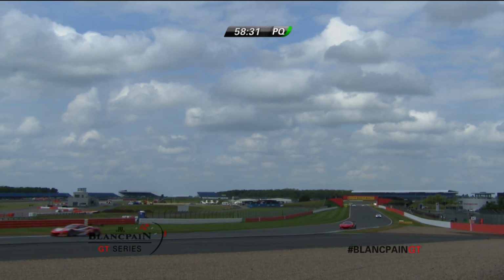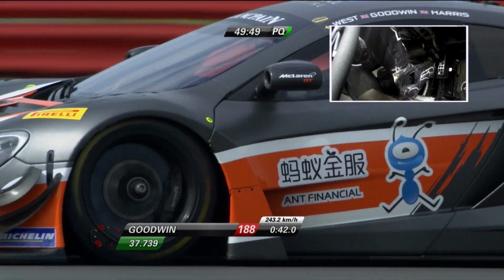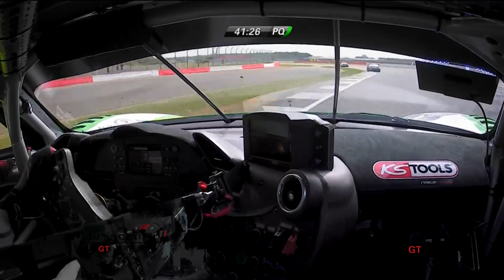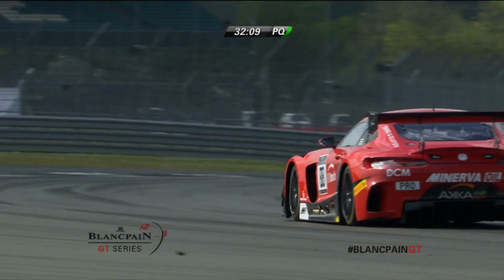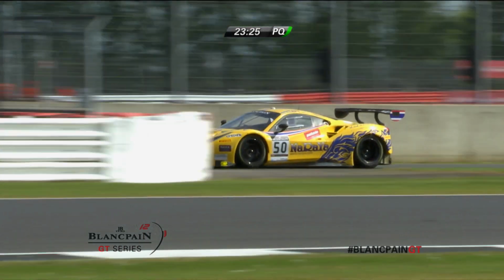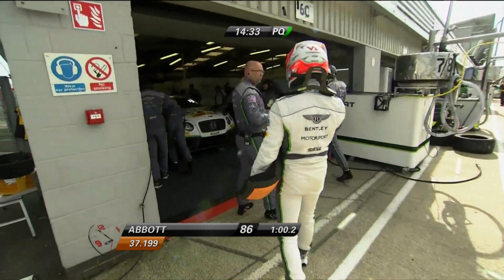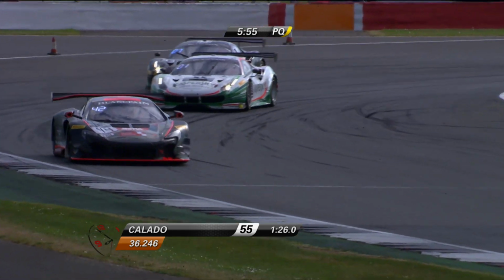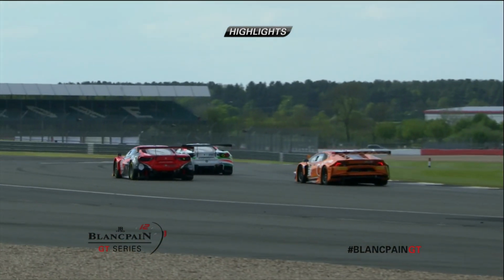Pre Qualifying - Blancpain Endurance Series - Silverstone 2017 - LIVE + GT-R ONBOARD 1080p HD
Start times and URL’s below:

Saturday 13th May @ 1045 UK, 1145 CET, 0245 LA, 0545 NYC, 1845 JPN

Saturday 13th May @ 1615 UK, 1715 CET, 0815 LA, 1115 NYC, 0015 JPN (14th)

Sunday 14th May @ 0945 UK, 1045 CET, 0145 LA, 0445 NYC, 1745 JPN

Sunday 14th May @1455 UK, 1555 CET, 0655 LA, 0955 NYC, 2255 JPN

Car 22: Matt Parry 🇬🇧, Struan Moore 🇬🇧, Matt Simmons 🇦🇺
Car 23: Katsumasa Chiyo 🇯🇵, Alex Buncombe 🇬🇧, Lucas Ordonez 🇪🇸

Jalopnik.com
GTChannel.com
Motorsport.com
Motul.com

About NISMO.TV:

Welcome to NISMO.TV! This is the official channel dedicated to the world of NISMO (NISsan MOtorsports) - We love bringing you race cars on the track and sports cars on the road.  Subscribe for the latest on the epic Nissan GT-R, GT-R NISMO, 370Z NISMO and Juke NISMO - as well as Nissan's incredible innovations on the track, with the championship winning Nissan GT-R NISMO GT3 racing in BES Blancpain Endurance Series, Blancpain Sprint Challenges and the epic SuperGT.

As well as all that, we'll bring you LIVE racing, behind the scenes stories of GT Academy and other goodies that you suggest we make!

COMMENT on YOUTUBE and Twitter (@NISMO)

NISMO.TVへようこそ！これは、NISMO（ニッサン・モータースポーツ）の世界に捧げ公式チャンネルです - 私たちは、あなたが、道路上のトラックとスポーツカーのカーレースをもたらすが大好きです。叙事詩日産GT-R、GT-R NISMO、370Zニスモとジュークニスモの最新購読 - BESブランパン耐久シリーズに日産GT-R NISMO GT3レースを勝利選手権で、だけでなく、トラック上の日産の信じられないほどの技術革新、ブランパンスプリント課題と叙事詩スーパーGT。

Bienvenido a NISMO.TV! Este es el canal oficial dedicado al mundo de NISMO (NISsan MOtorsports) - Nos apasiona traeros coches de carreras en los circuitos y coches deportivos en las carreteras. Suscribiros para lo ultimo de los épicos GT-R, GT-R NISMO, 370Z NISMO y Juke NISMO - como las increíbles innovaciones de Nissan en la pista, con el campeón Nissan GT-R NISMO GT3 corriendo en BES Blancpain Endurance Series, Blancpain Sprint Challenges y el épico SuperGT.

NISMO.TV करने के लिए आपका स्वागत है! इस अधिकारी NISMO (निसान मोटरस्पोर्ट्स) की दुनिया के लिए समर्पित चैनल है - हम आप सड़क पर ट्रैक और स्पोर्ट्स कारों पर कारों की दौड़ में लाने से प्यार है। महाकाव्य निसान जीटी-आर, जीटी-आर NISMO, 370Z NISMO और जूक NISMO पर नवीनतम के लिए सदस्यता लें - और साथ ही ट्रैक पर निसान की अविश्वसनीय नवाचारों, चैम्पियनशिप BES Blancpain धीरज सीरीज में जीत निसान जीटी-आर NISMO GT3 रेसिंग के साथ, Blancpain स्प्रिंट चुनौतियां और महाकाव्य सुपर जी.टी.।

Добро пожаловать в NISMO.TV! Это официальный канал, посвященный миру NISMO (Nissan Motorsports) - Мы любим приносить вам гоночных автомобилей на трассе и спортивных автомобилей на дороге. Подписка на новости и информацию о эпопеи Nissan GT-R, GT-R NISMO, 370Z NISMO и Juke NISMO - а также невероятные инновации компании Nissan на трассе, с чемпионата победы Nissan GT-R NISMO GT3 гонки в BES Blancpain Endurance Series, Blancpain Sprint проблемы и эпическая Super GT.